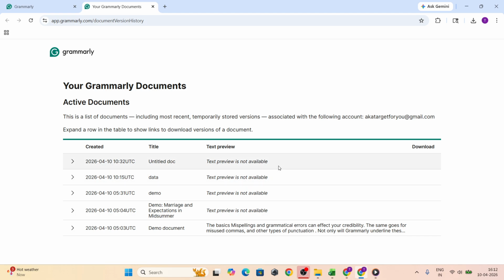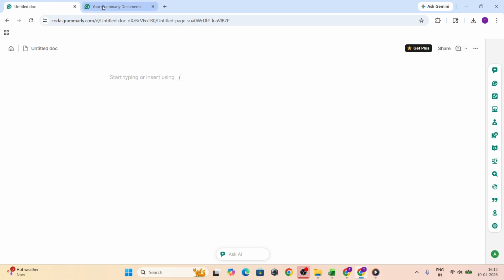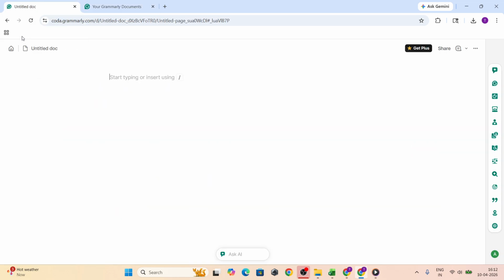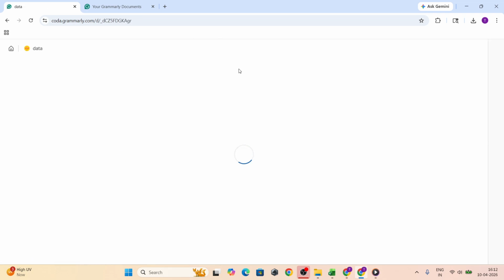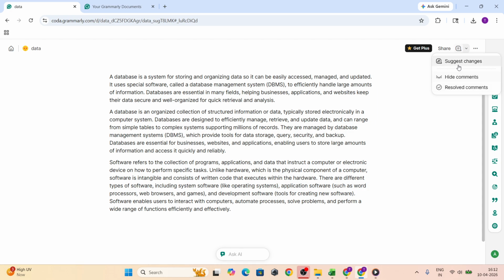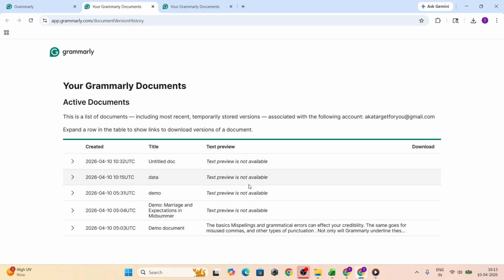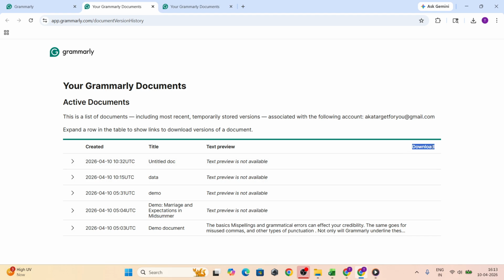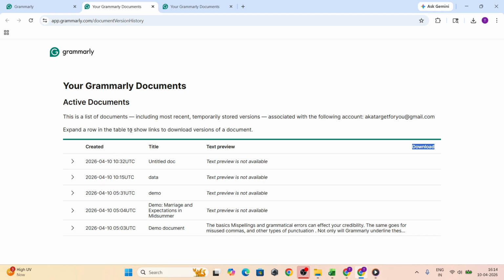How To See History In Grammarly (Step By Step)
Wondering how to see history in Grammarly? This tutorial shows you how to find your Grammarly history and restore previous versions of your documents using the Grammarly Editor history feature.